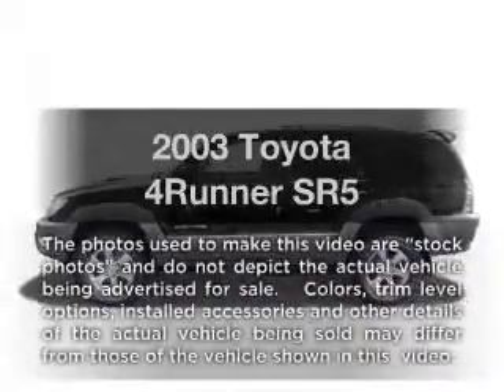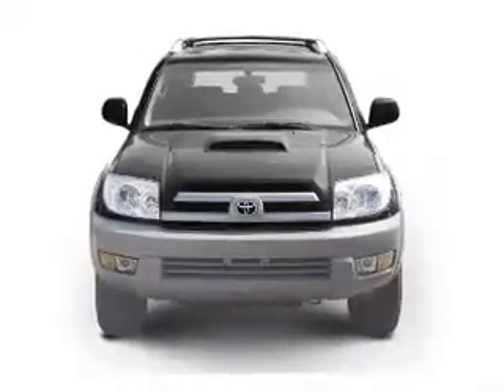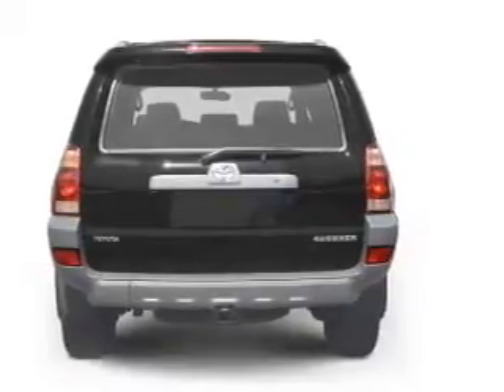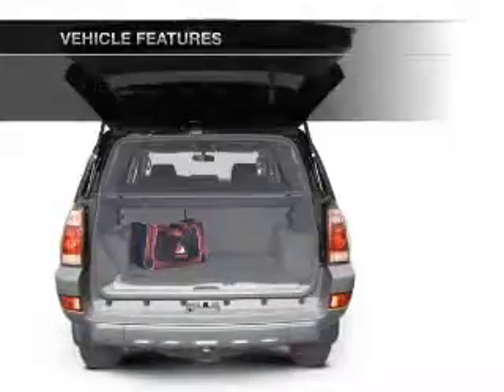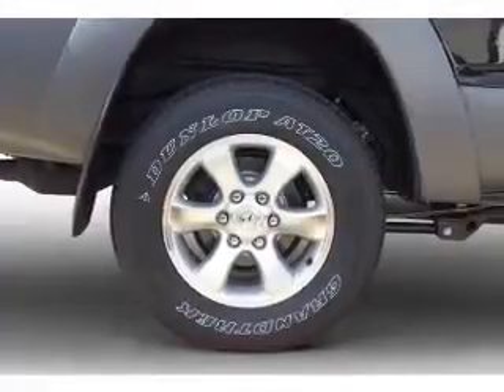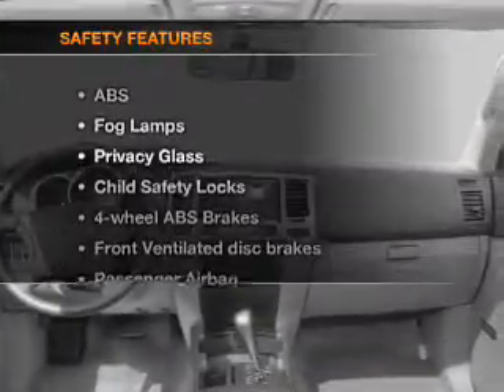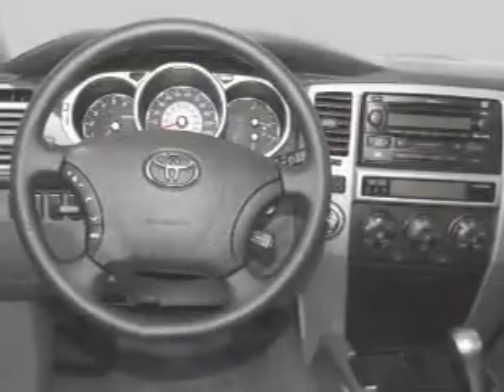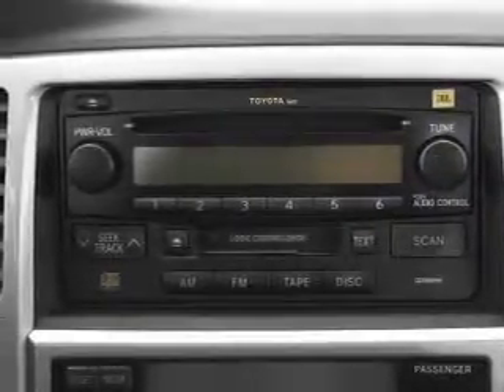2003 Toyota 4Runner - Madison WI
Year: 2003
Make: Toyota
Model: 4Runner
Trim: SR5
Engine: 4.0 liter 6 cylinder 24 valve
Transmission: 4-Speed Automatic
Color: Titanium Metallic
Mileage: 104375
Address:
5801 Odana Road